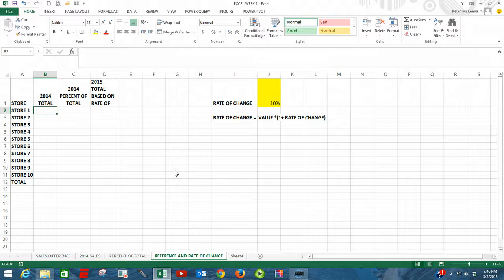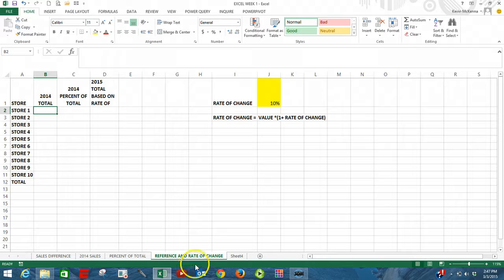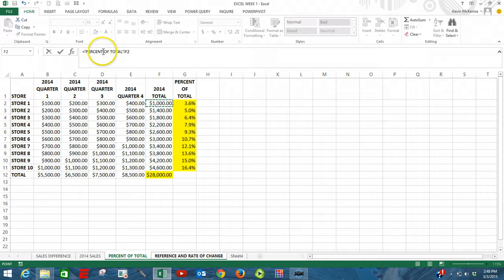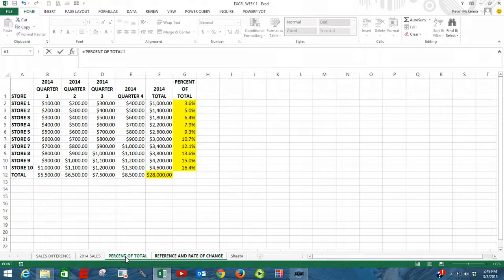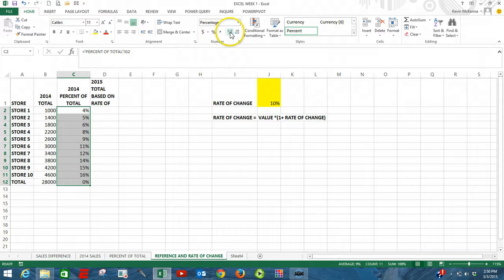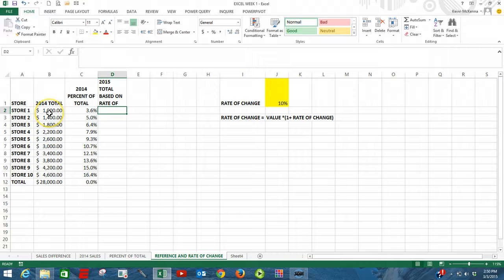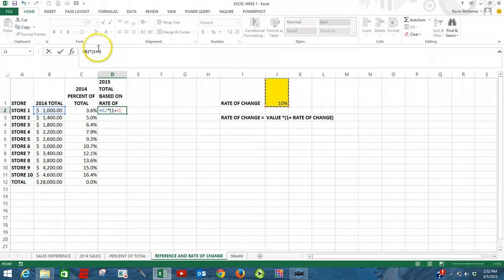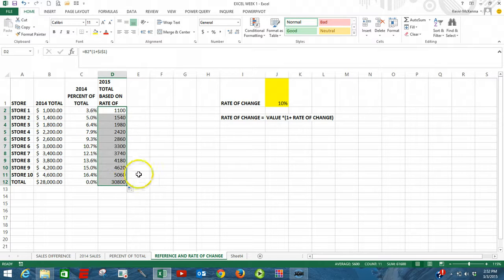LESSON 1 REFERENCE AND RATE OF CHANGE FORMULA